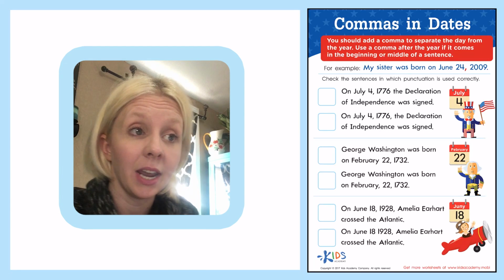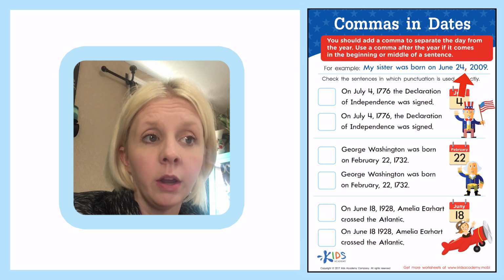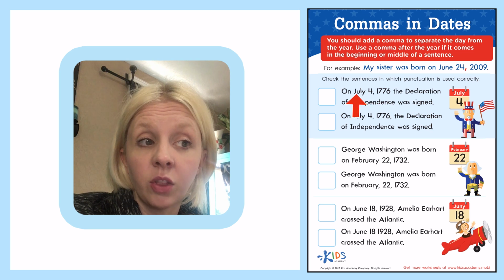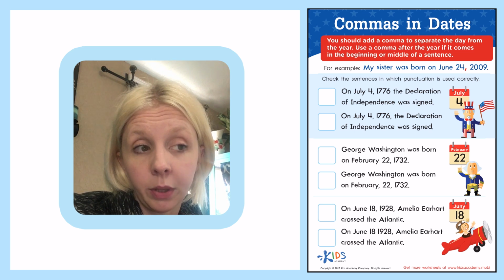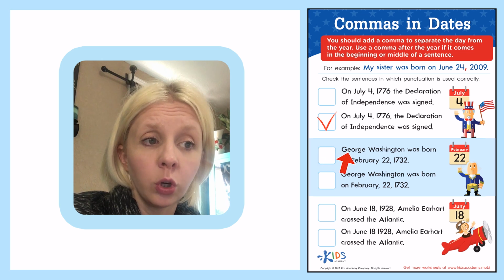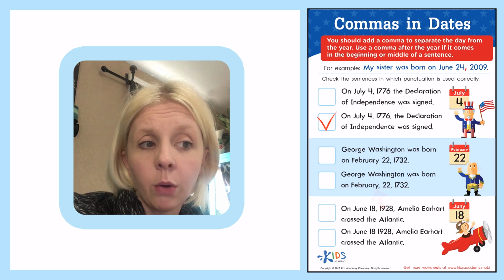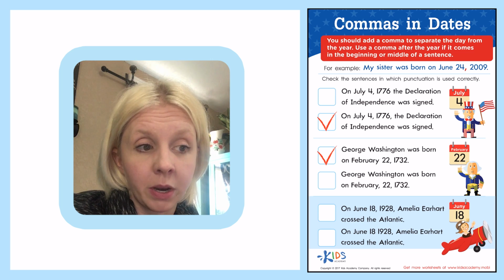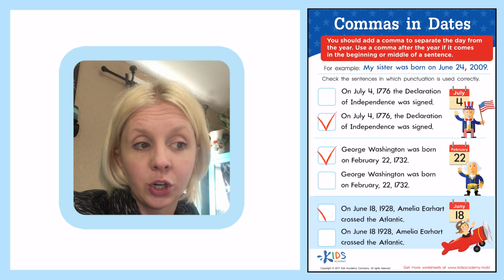Commas in Dates - Learn Punctuation | Grammar for 3rd Grade | Kids Academy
Using commas in sentences is tricky enough, but using commas in dates presents a completely different challenge! This video tutorial is here to the rescue to review comma usage in dates with your budding writer. Your child will watch as an experienced educator leads your child to the sentence with correct punctuation.

Watching this video offers your child:

 • A detailed explanation of comma usage in dates
 • Helpful reminders of comma rules while working

Our teacher-led videos break down concepts like comma usage into small, digestible parts. Let our teacher make comma usage in dates easy with this short and simple video!